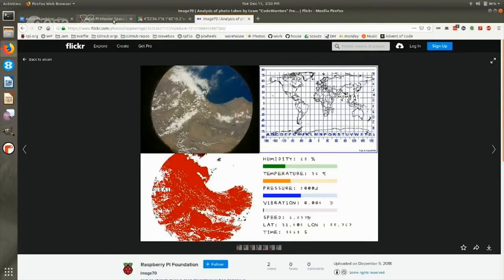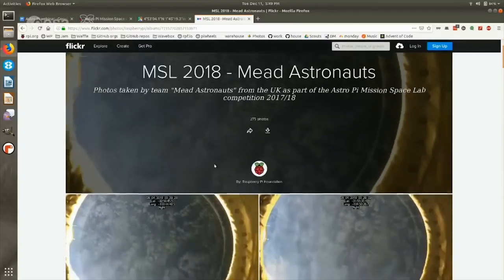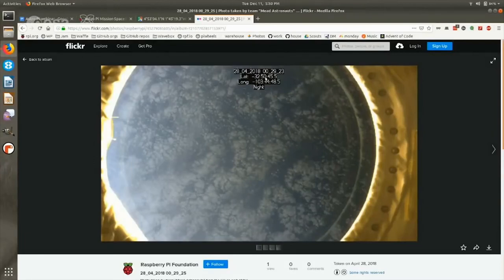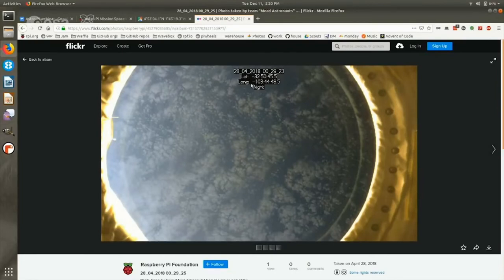Astro Pi webinar 2018/19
The Astro Pi team answers the technical questions from students who are participating in the European Astro Pi Challenge - Mission Space Lab.

Credits: ESA and Raspberry Pi Foundation